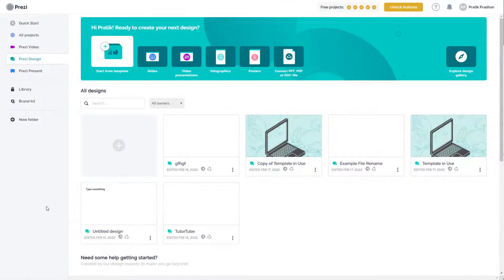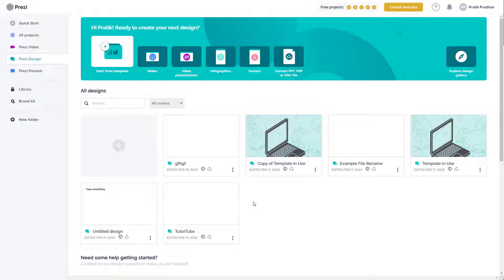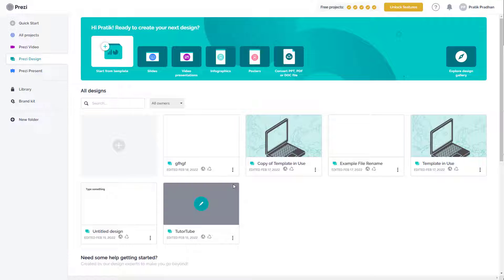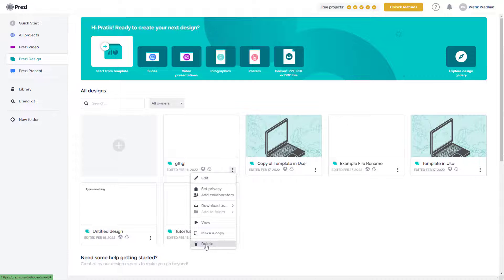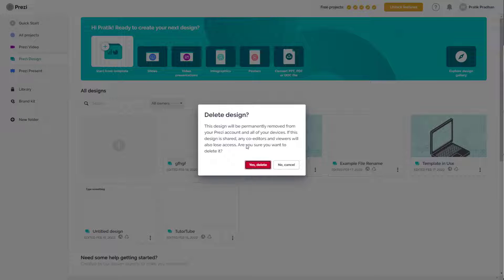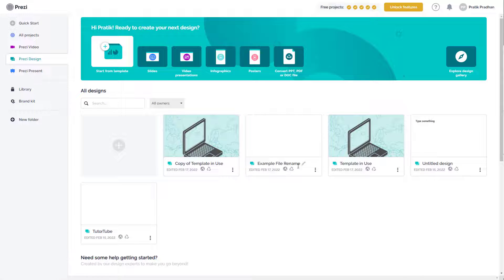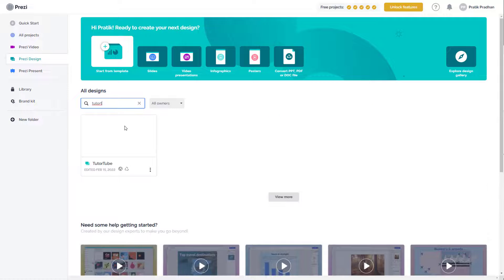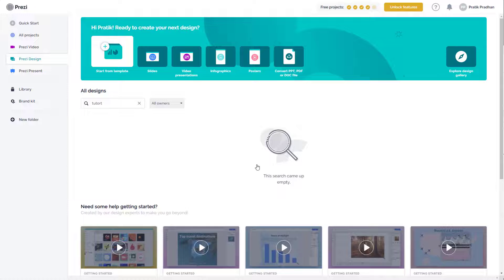Prezi Design Tutorial - Lesson 10 - Deleting Design Files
In this tutorial, we will be discussing about Deleting Design Files in Prezi Design

Learn the basics of using Prezi Design including how to design, use templates and work with different layouts.

This lesson has been made using a Free version of Web based Prezi Design Application but is applicable for the desktop version of the application as well.

If you like this video, here's our entire playlist of Prezi Design tutorials: